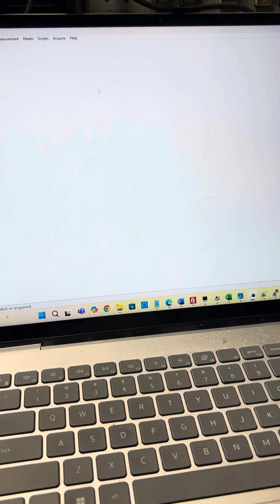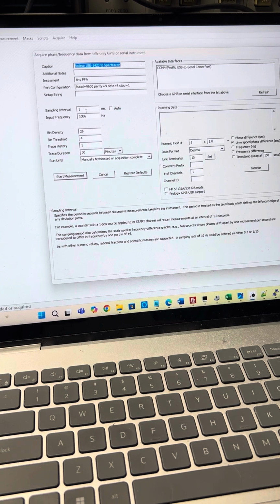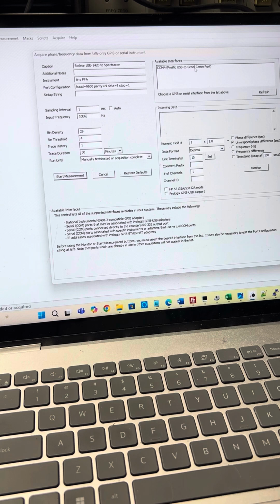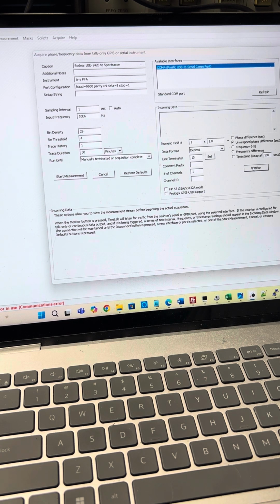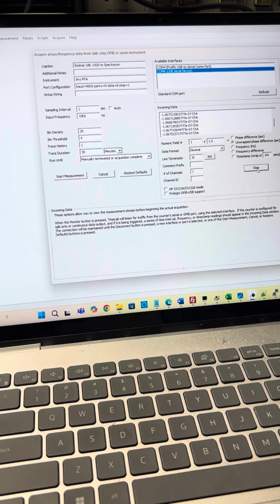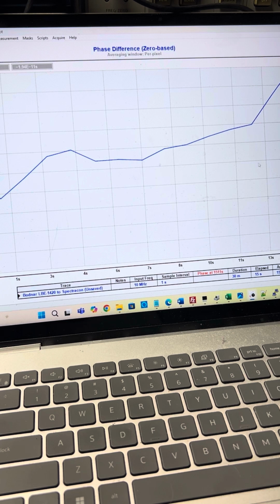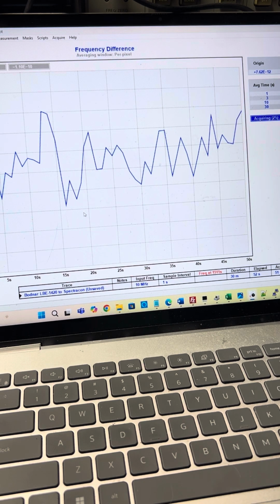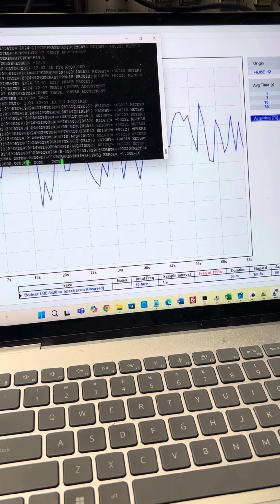TinyPFA Timelab setup part 3